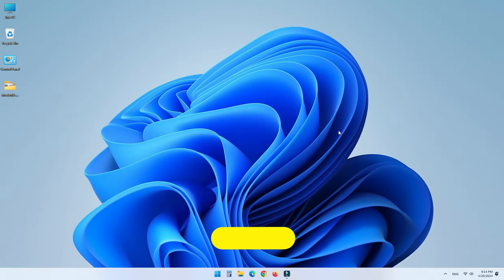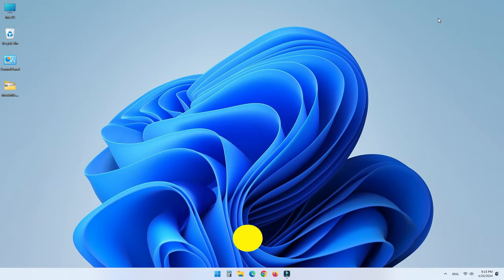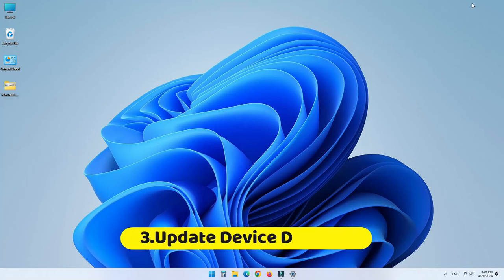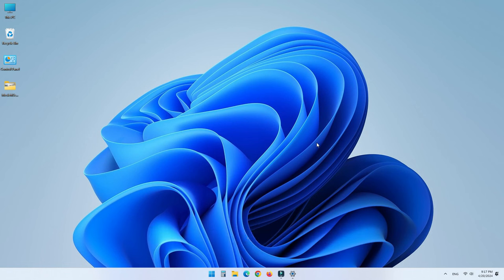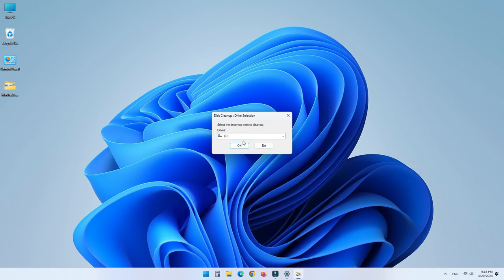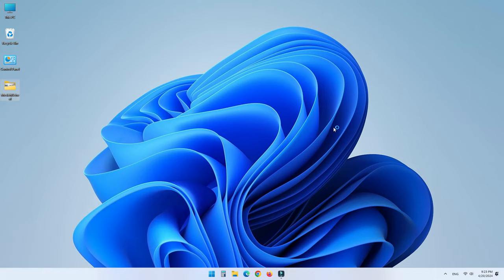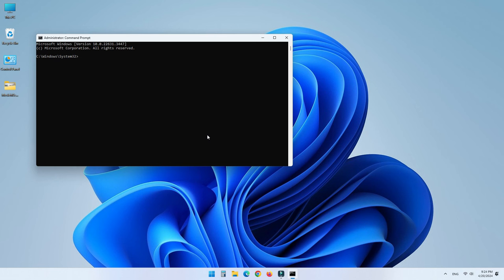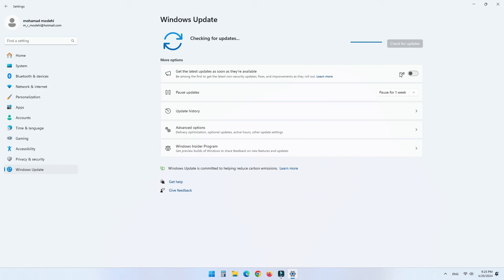8 Methods to Speed Up Startup/Boot Time on Windows Computers | Fixing Slow Boot Time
In this video I am going to improve and speed up boot time on Windows 11 | 10 .One of the problems of Windows is slow startup | boot time that here I want to fix slow boot time. you can try some methods to optimize your system's performance but here I want to maximize Windows startup speed with 7 different methods.
These are the seven methods I want to do now in order.
1.Enable Fast Startup
2.Disable Startup Programs
3.Update Device Drivers
4.Scan The Entire System
5.Cleanup Your Disk
6.Disable Unnecessary Services
7.Scan Your Hard Drive
8.Update Your Windows

⏱Time stamps
0:00 Introduction
0:56 Enable Fast Startup
2:06 Disable Startup Programs
3:01 Update Device Drivers
4:01 Scan The Entire System
4:51 Cleanup Your Disk
6:08 Disable Unnecessary Services
6:59 Scan Your Hard Drive
8:00 Update Your Windows